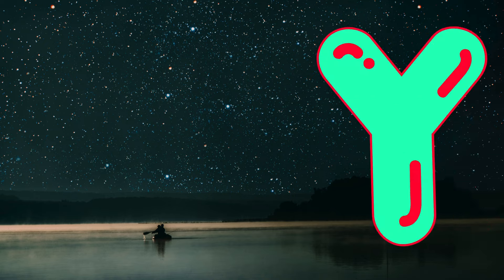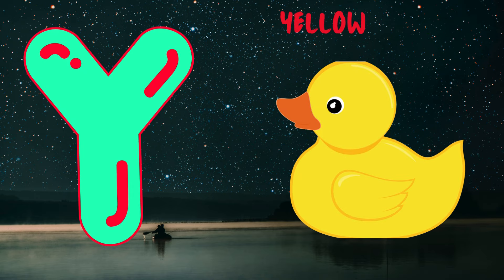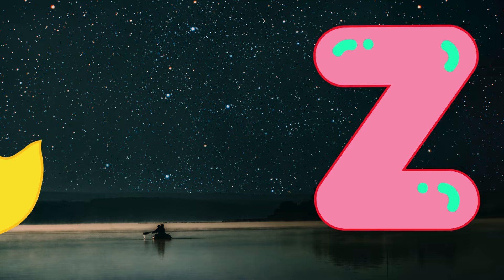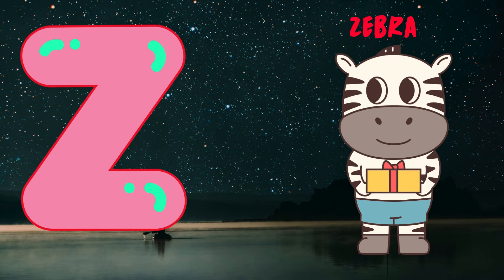Abc Song | Abc Phonics Song For Toddlers | Alphabet Song for Kids | A for Apple | Nursery Rhymes